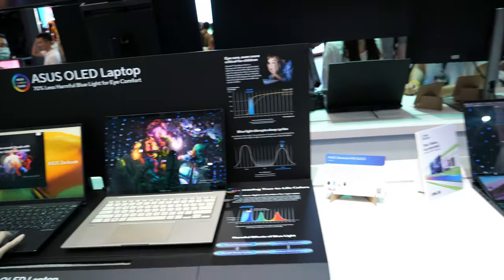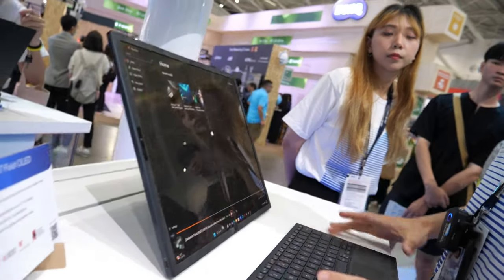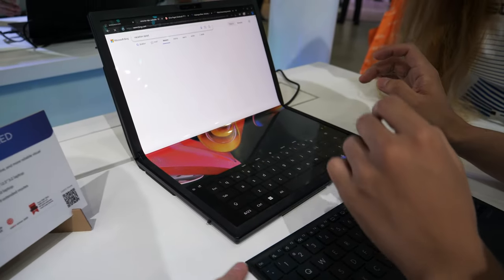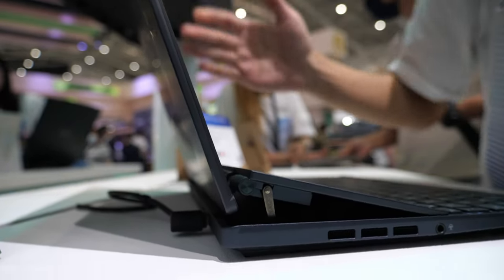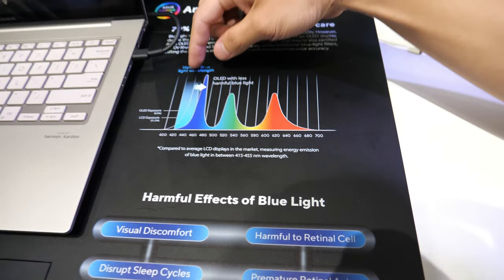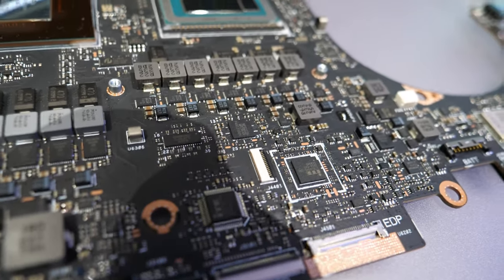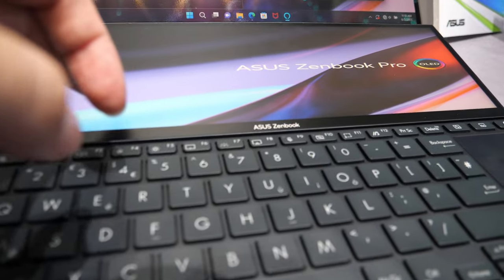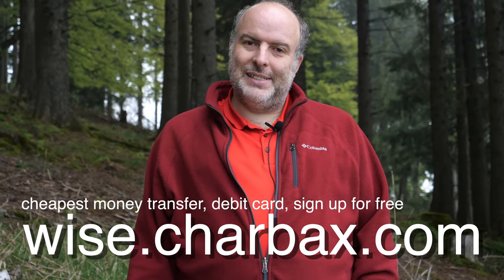Asus OLED Laptop Series: Foldable, Revolutionary Features, Stunning Display, Unmatched Performance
Asus presents their highly anticipated Asus OLED Laptop Series at Computex 2023 These laptops have revolutionized the market with their exceptional features and stunning display technology. Join us as we dive deep into the details and explore everything these laptops have to offer.

One of the standout features of the Asus OLED Laptop Series is the incorporation of a blue light filter. This innovative filter ensures a comfortable viewing experience and promotes better eye care. By combining an LCD panel with an OLED panel and the blue light filter, these laptops effectively reduce the harmful blue light emitted by screens. We demonstrate how placing a cell phone or smartphone on the filter reveals the difference in the blue light transmission. With this feature, Asus aims to provide a more visually appealing and health-conscious experience for laptop users of all ages, particularly children.

Moreover, the Asus OLED Laptop Series boasts a remarkable level of versatility. We showcase the foldable design, allowing users to adjust the laptop to different viewing modes effortlessly. Whether you prefer a stand mode for presentations or a book mode for comfortable reading, these laptops cater to your every need. Additionally, we emphasize the touchable OLED display, which not only offers vibrant colors but also enables users to interact directly with the screen. Imagine the convenience of using the second panel as a touchpad, making navigation and multitasking a breeze.

But that's not all! We can't overlook the powerful specifications that make these laptops true workhorses. With the Intel I9 CPU and Nvidia 4060 graphics, the Asus OLED laptops deliver unparalleled performance. These laptops are specifically designed to cater to the needs of content creators, gamers, and professionals who demand high processing power and exceptional graphics capabilities. Imagine editing videos seamlessly, playing the latest games at maximum settings, or running resource-intensive software without a hitch.

During our discussion, we delve into the price range, starting from around $2000 for the basic model, and highlight the value for money that these laptops offer. We believe that the advanced features, stunning OLED display, and top-notch performance are worth every penny for those seeking a premium computing experience.

Furthermore, we address concerns about the OLED display's durability and address the burning issue commonly associated with OLED technology. Asus takes pride in its commitment to quality, as these laptops have passed rigorous testing, including U.S. military-grade tests, to ensure their resilience in extreme conditions. We also provide details about the warranty policy, assuring customers that any burning issues within the first two years will be promptly resolved, offering peace of mind and customer satisfaction.

As we continue exploring the Asus OLED Laptop Series, we introduce you to Wise, a smart and cost-effective money transfer service that facilitates seamless transactions worldwide. Say goodbye to exorbitant fees charged by traditional platforms such as PayPal or Western Union. Wise allows you to send and receive money with minimal conversion fees, making it the smart choice for global transactions. We emphasize the convenience of using Wise cards or mobile payment options such as Android Pay or Apple Pay, ensuring hassle-free and secure transactions across different countries.

In conclusion, the Asus OLED Laptop Series represents the pinnacle of innovation, combining cutting-edge technology, stunning visuals, versatility, and powerful performance. Whether you're a professional, a creative enthusiast, or a multitasking wizard, these laptops cater to your every need. So, join us on this exciting journey as we explore the world of Asus OLED laptops and discover why they are the ultimate choice for anyone seeking a premium computing experience.